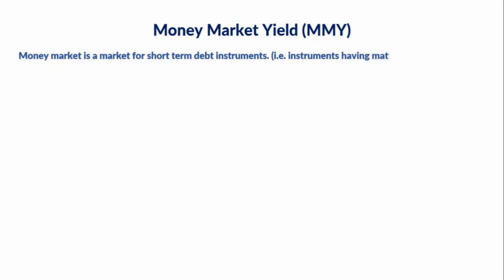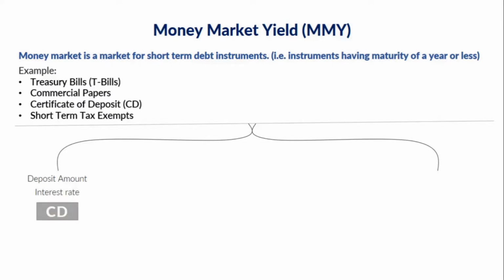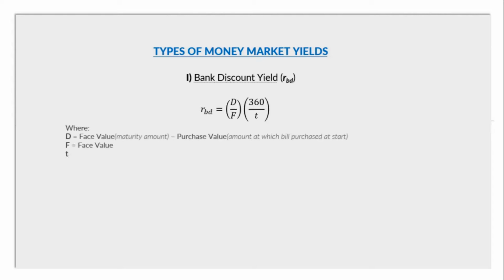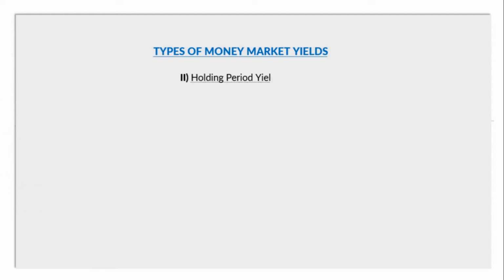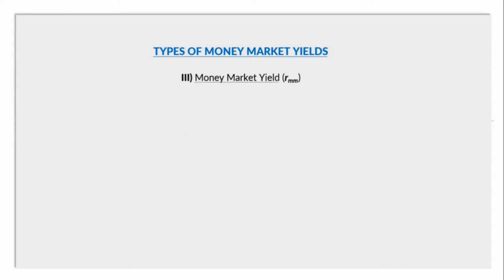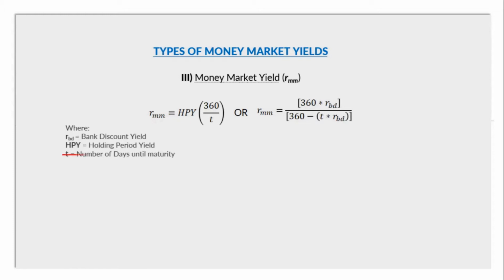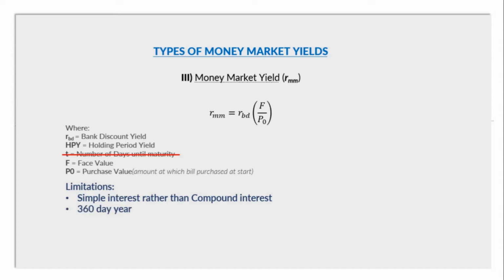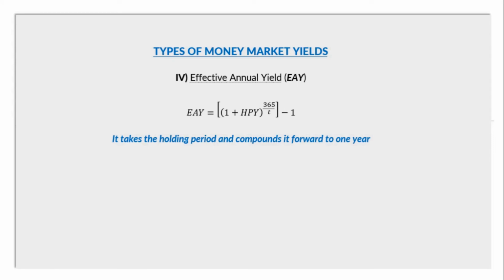CFA Level 1 (2017) - Reading 7: Discount Cash Flow Applications (Part 4 - Money Market Yields)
Link to the extra question solving video, also showing the use of calculator for calculating:
(Sorry! The video is not uploaded yet)